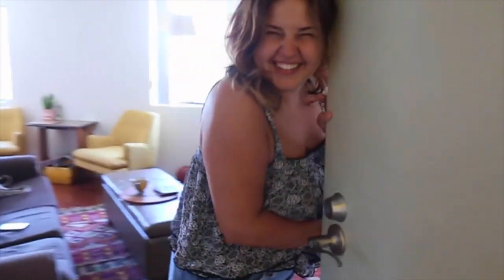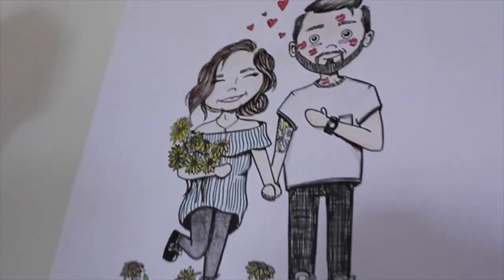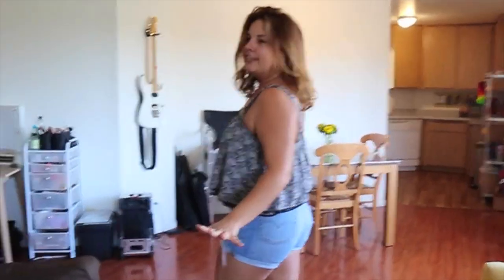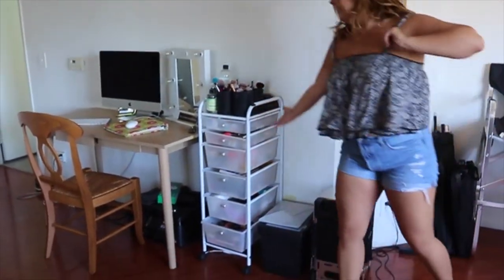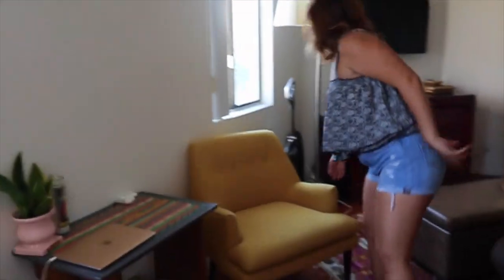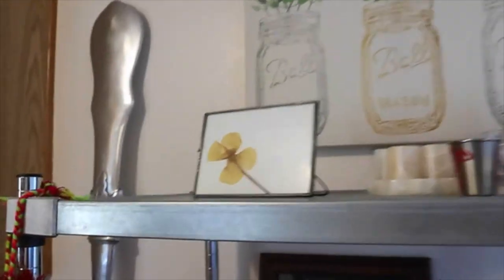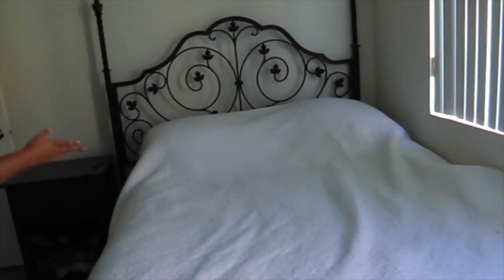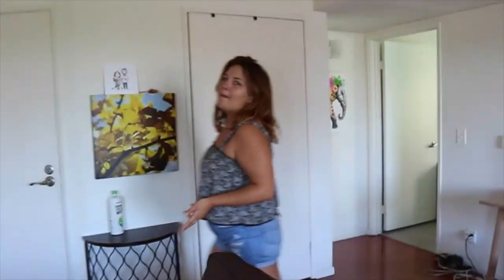My Abbot Kinney, Venice Beach APARTMENT Tour 🌴☀️ | Debbie Church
So sad that I'm moving, but I just thought some people might be interested in seeing what is available in Venice Beach. I LOVE living here and hope that I can come back in the next few years!

We are moving because my mom is going through chemo and I'd like to be of more help. In addition, it is going to be great to have more space in the house we are moving into.

Looking forward to moving vlogs and DIY projects.